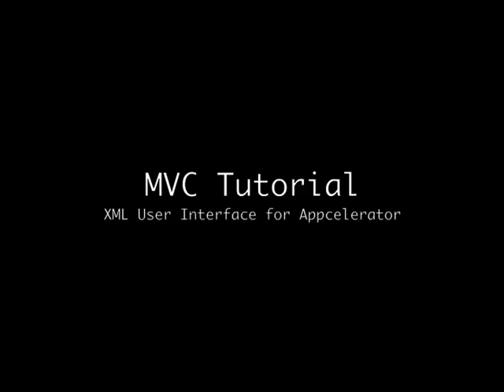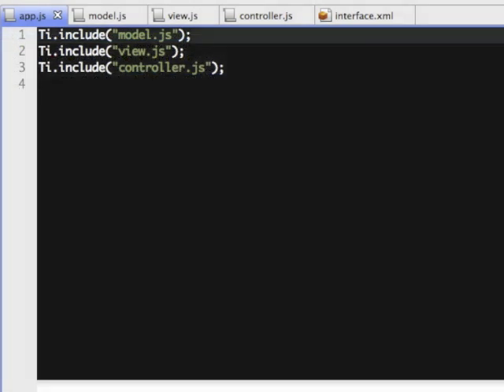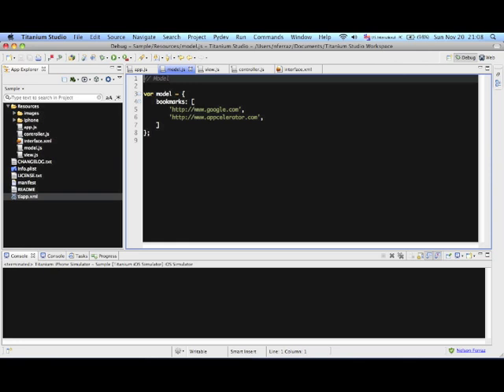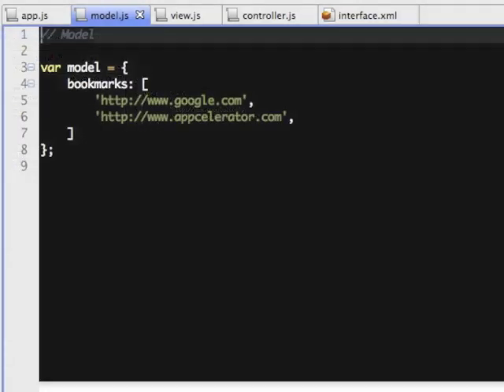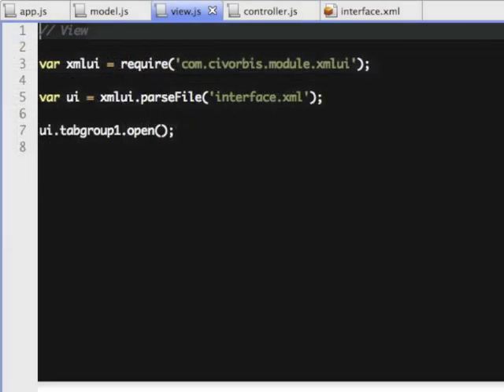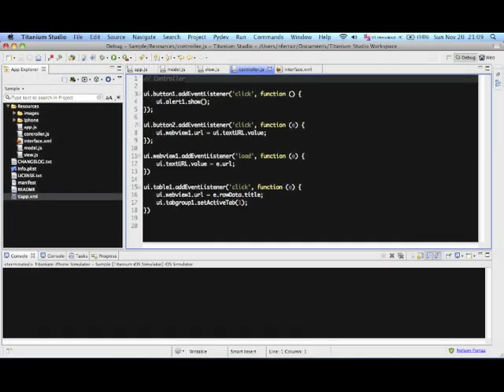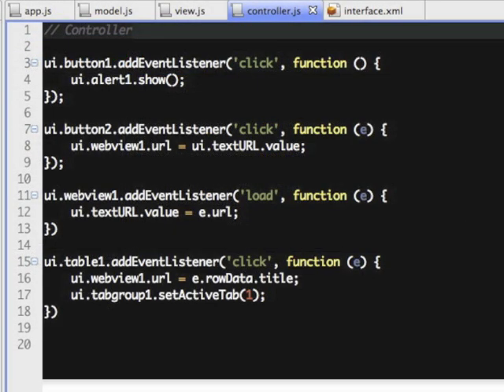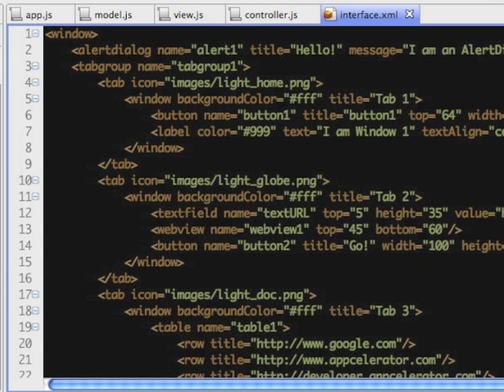MVC tutorial for XML UI for Appcelerator.m4v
This tutorial shows how XML User Interface for Appcelerator can help you to organize your project in a model-view-controller architecture.